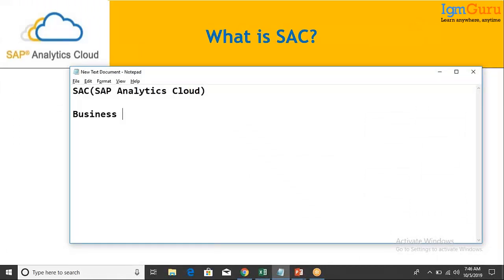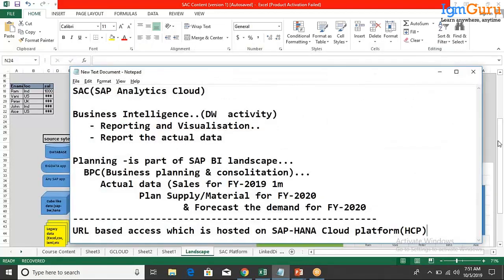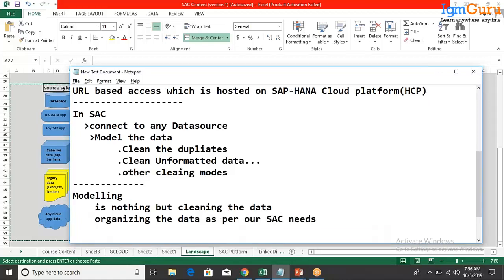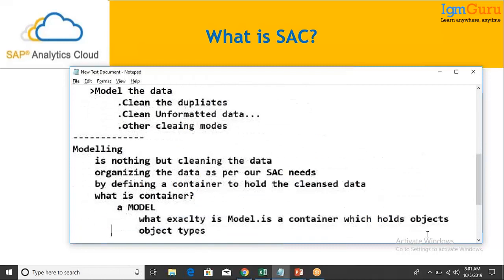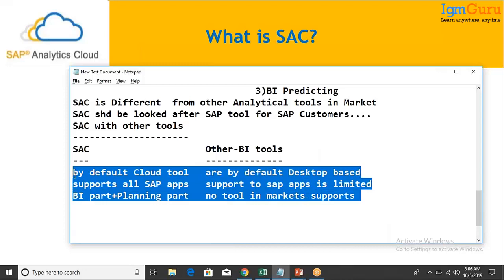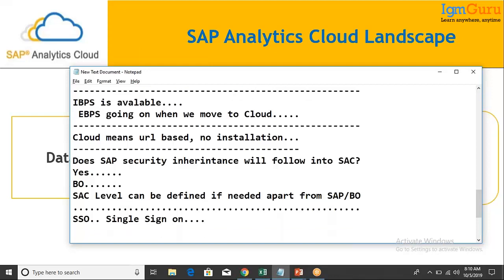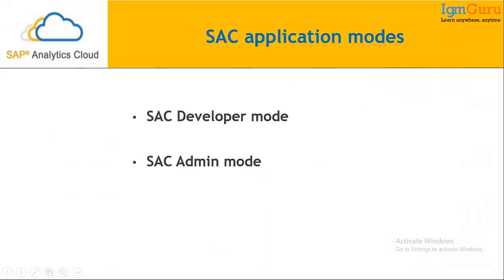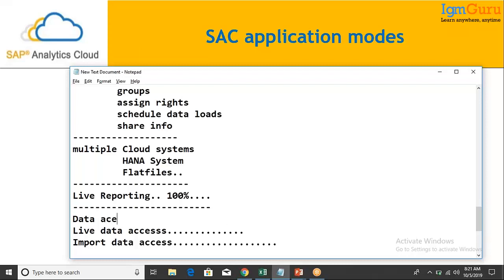SAP Analytics Cloud Tutorial|SAP Analytics Cloud Certification|SAP Analytics Cloud Training-igmGuru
IgmGuru's Sap analytics cloud online course has been created while keeping in view the famous Sap analytics cloud Exam. The course is created while keeping in the loop, every necessary area of SAC with hands-on mostly exercises. Business intelligence functionality, Business intelligence building and navigating in stories are the main focusses. The additional focus on Digital Boardroom is also seen in the workflow! Additionally, the course offers active exercises that showcase the mixing of information Science ideas into SAC: good Assist and good Discovery. though the higher than completes the active exercises, we tend to spherical out the category with a discussion of the delivered content and the way to access it to kick start your project. After taking the online sap training cloud category you may see why it's the main focus space at intervals SAP Analytics.
What are the Major course outcomes?
This course is a summary of each area of SAC with active exercises in most. the main focus is that the BI practicality and building and navigating in stories with a further specialize in Digital room. though these areas would be thought of the core of the category, the course addresses all the areas of SAC as well as designing, user management, and roles, yet as a sourcing and haggle knowledge with hands-on exercises in every one of those areas. SAP Analytics Hub: an Online Sap Course cloud, is our new delivery platform, used to impart the information or the distribution of necessary data across.
Who can opt for this Online course?
If you are aspiring to be one of the following, then this course is for you!
• BW and SAP HANA consultants
• SAP Business Objects Consultants
• Power Users and managers inside the business functions of the business
There are no such prerequisites for this course; anybody who is keen to learn can opt for this. The sap analytics cloud certification You will get hands-on 12- months Certification Hub access, that comes with the SAP Cloud Certification. This provides you access for about 6 exam bookings, within your access period’s schedule, over the subscription period. Each exam could be attempted for a maximum of three times. Schedule your exams 24 x 7 via the Certification Hub. These exams are monitored via a webcam connected through your PC or laptop. An SAP Global Certification digital badge is provided tot h applicants, able to pass the exam successfully!